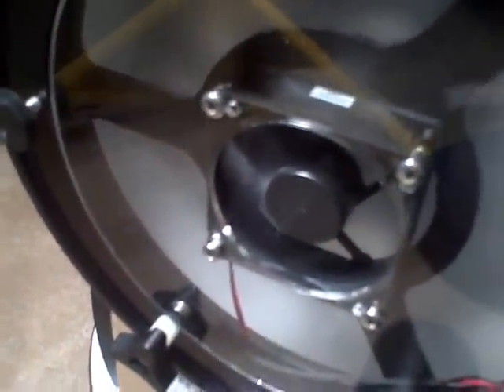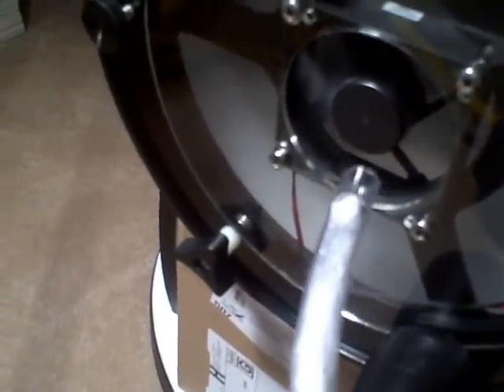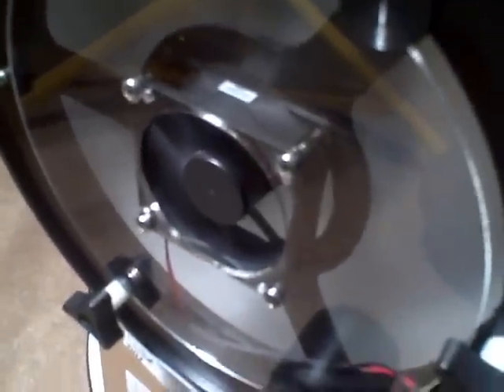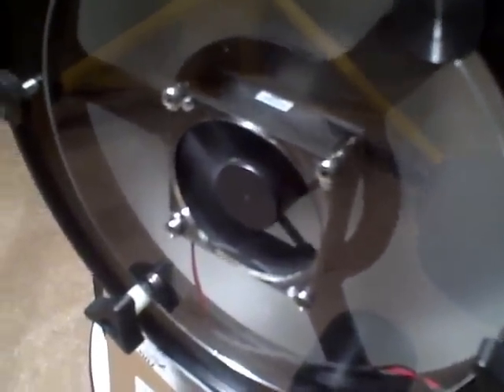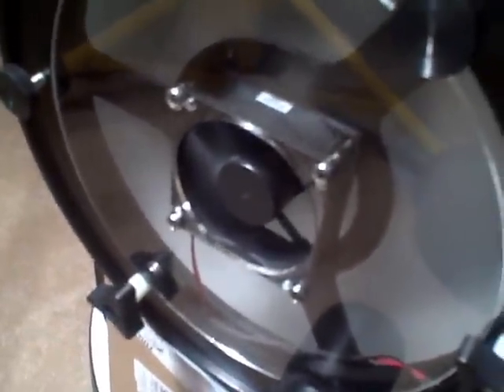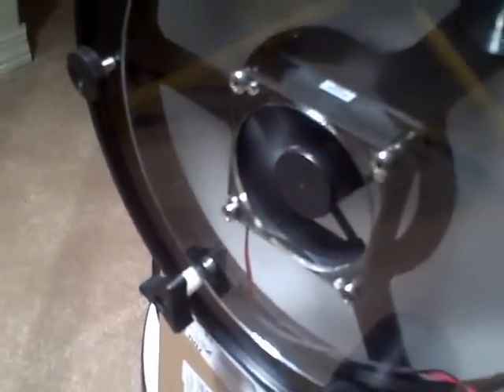Meade 10" Lightbridge - Fan Smoke Test #2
10" Lightbridge test with rear baffle - not sealed.